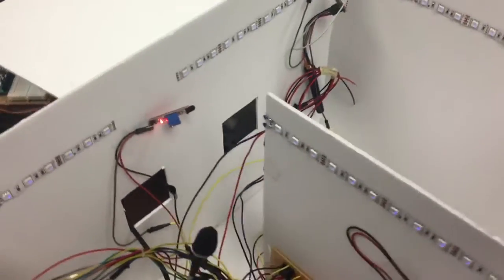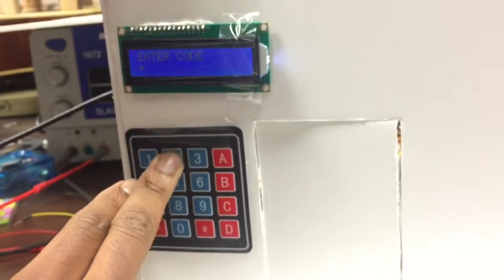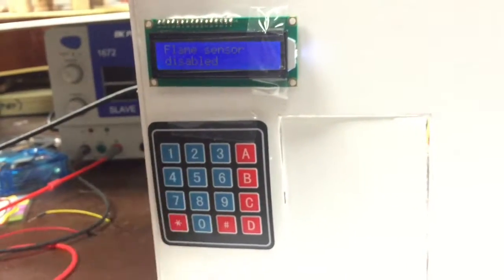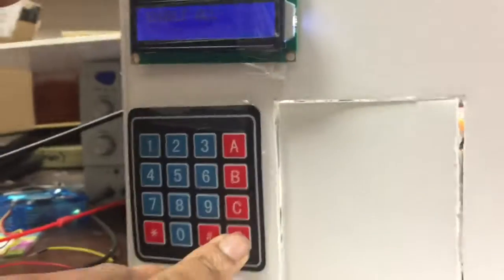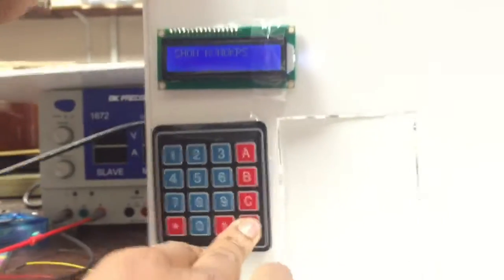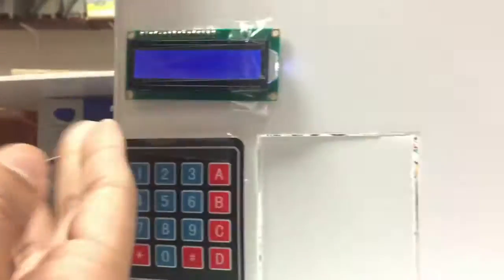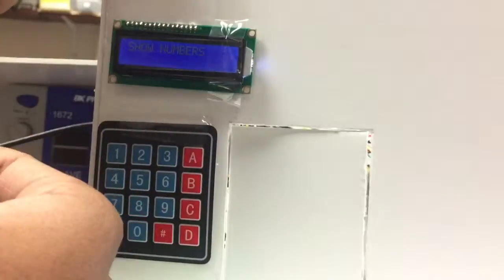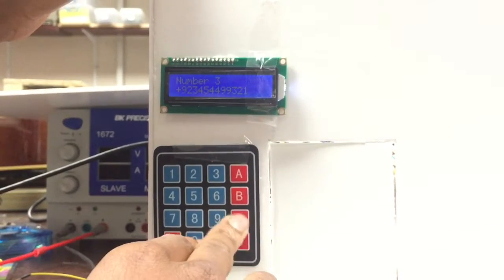Home Security System Demo